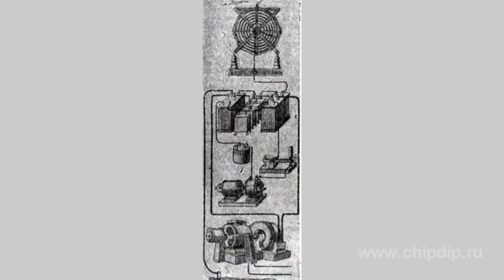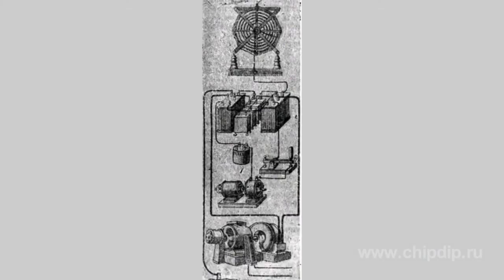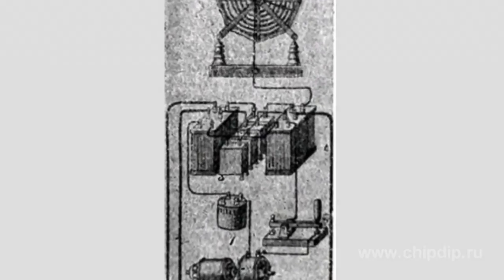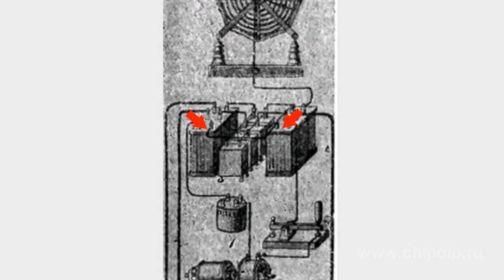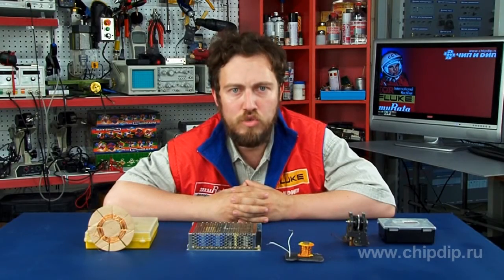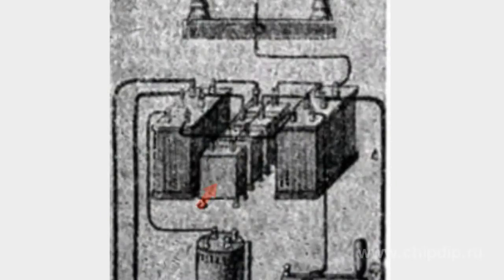Static Electromagnetic Frequency Converter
Static Electromagnetic Frequency Converter       One of the most important tasks in electronics and power industry is that of converting the signal frequency for conveniently transmitting or distributing the signal.       For networks operating at industrial frequency, this problem could be solved by using rotary converters and vibratory converters or alternators.       For high-frequency networks it is usually best to use a static electromagnetic frequency converter.       This converter operates based on changes in the form of the alternating sine-curve voltage induced by magnetic non-linear elements, like throttles or transformers with saturable cores. This is followed by generation of the voltage component of the required frequency. For example, a static converter in a machine transmitter consisted of an oil-filled transformer with 3 windings.        The first winding was exposed to the direct exciting current. The second winding was exposed to the primary alternating current of low frequency. At the same time, the current with double or triple frequency was generated in the third winding. This current was supplied to the antenna using a frequency doubler.       In order to approve efficiency, the circuits through which the AC flowed, were  set to resonance using capacitors.       The static electromagnetic frequency converters are often used in transportation and power industries for industrial and traction 3—5 MV/A AC electric drives, when such require gradual frequency and voltage adjustment.       A semiconductor converter based on transistors and semiconductor switches is a modern device that has replaced the conventional frequency converter in a number of applications.